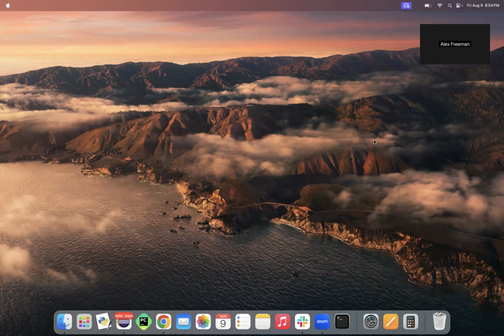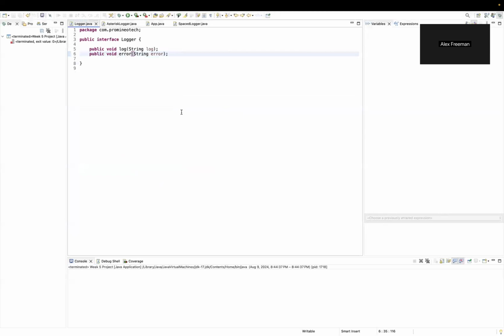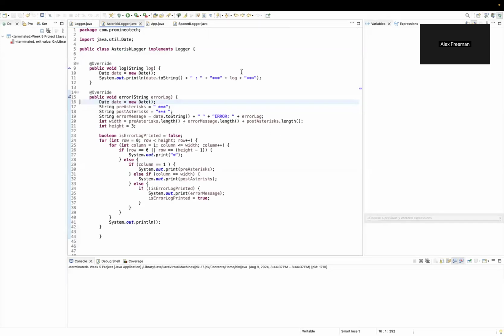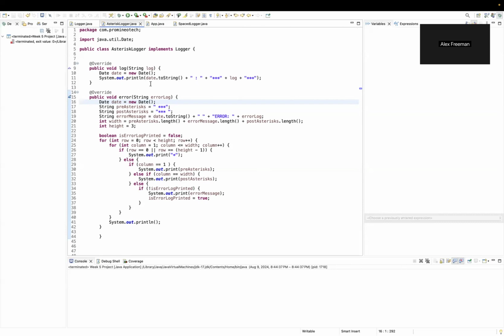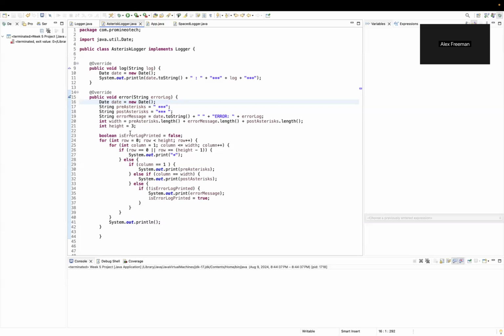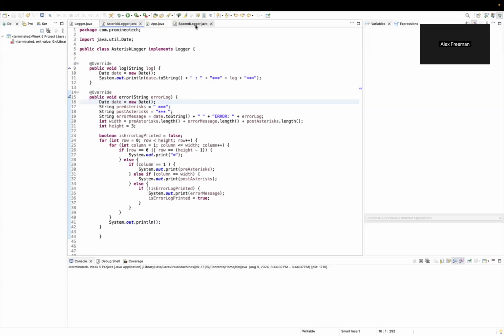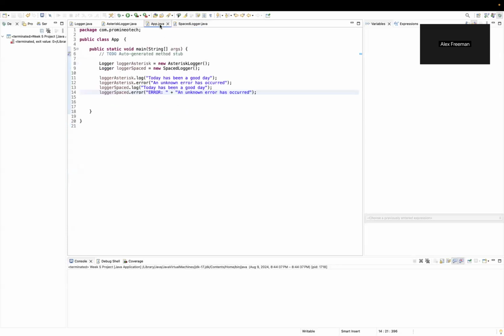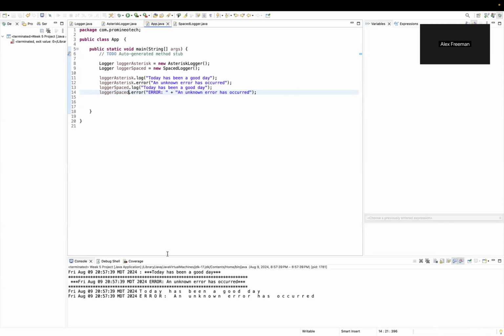Week 5 Java Project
This is my Promineo Tech week 5 Java project.